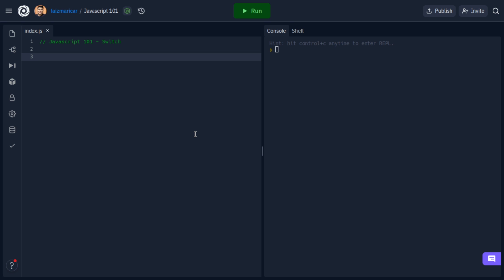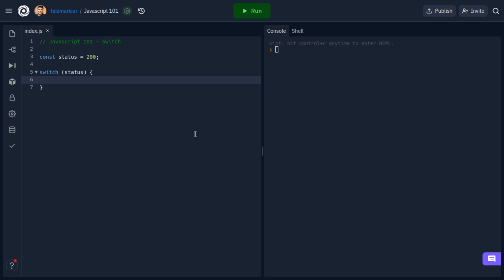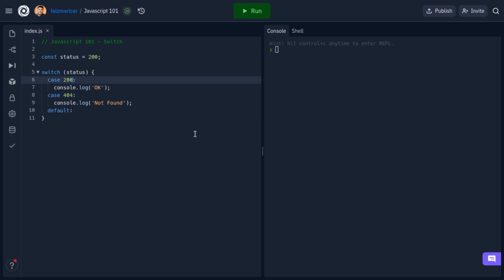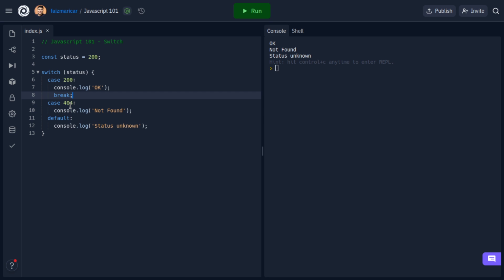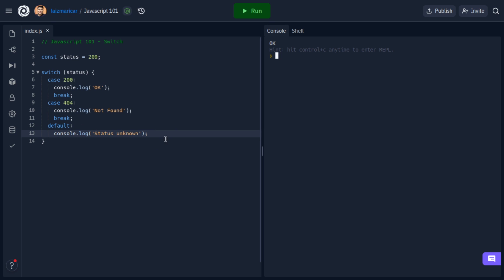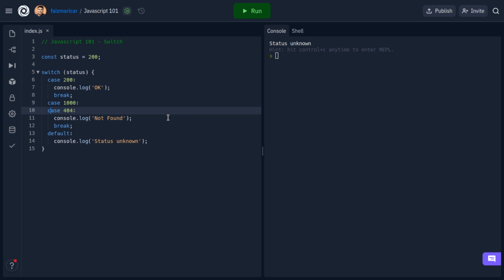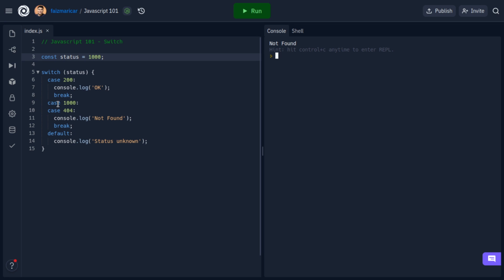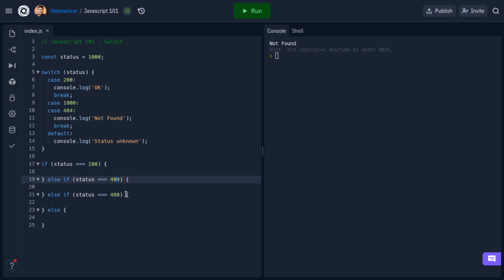Javascript 101 - Switch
In this video, we are going to look at the javascript switch statement